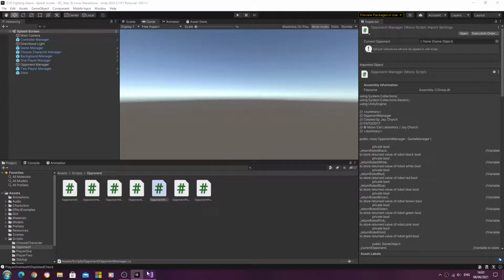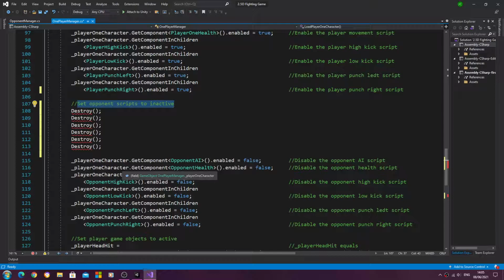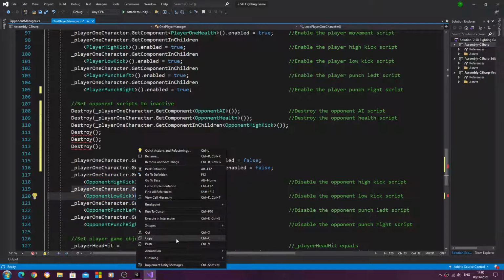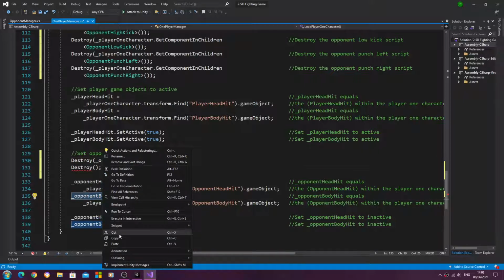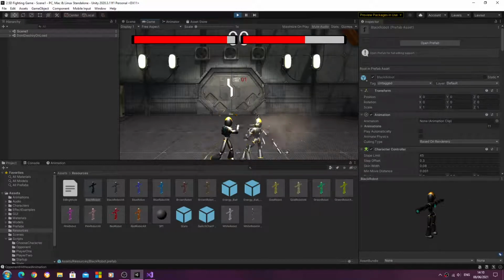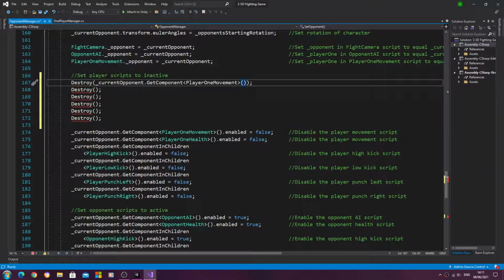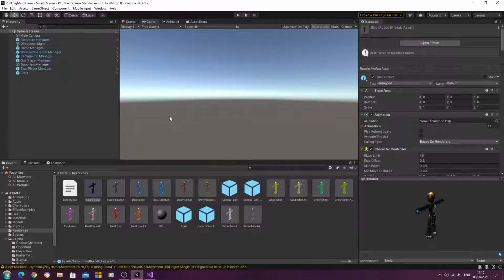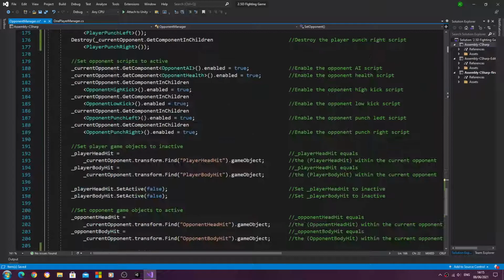Unity3D Fighting Game Tutorial #150 Updates Fixes and Tweaks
In this lesson we fix one of the main bugs in the game.